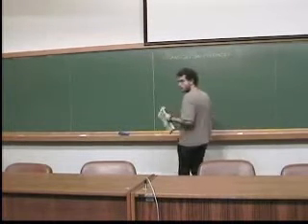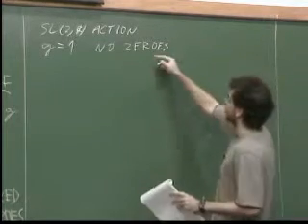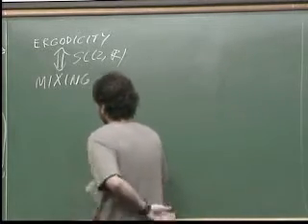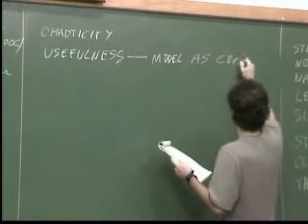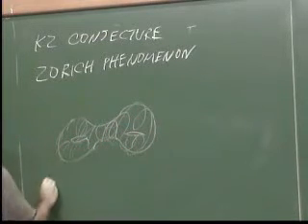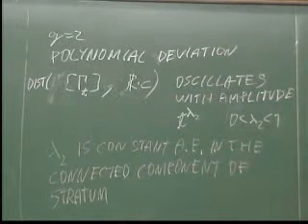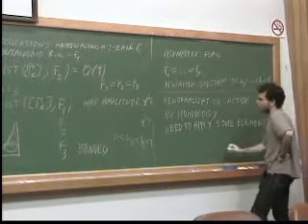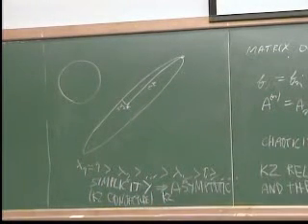26º CBM - Palestra Plenária - Prof. Artur Ávila - IMPA/Jussieu.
26º CBM - Palestra Plenária - Prof. Artur Ávila - IMPA/Jussieu.
Chaoticity of the Teichmüller flow